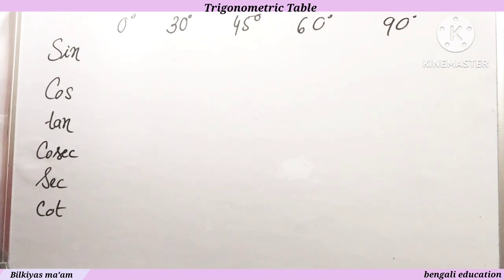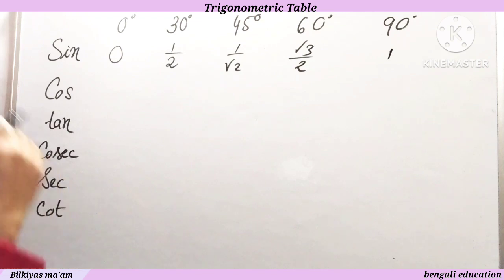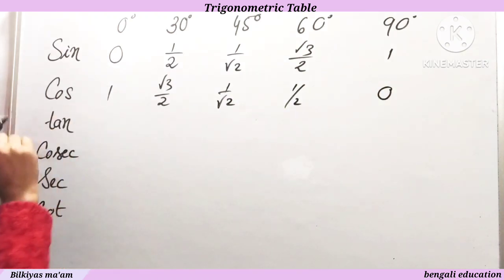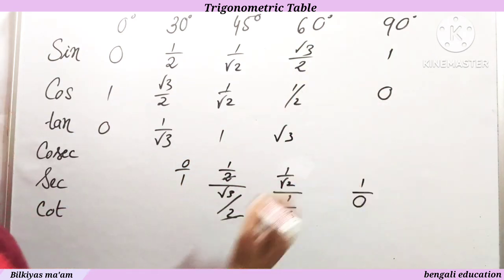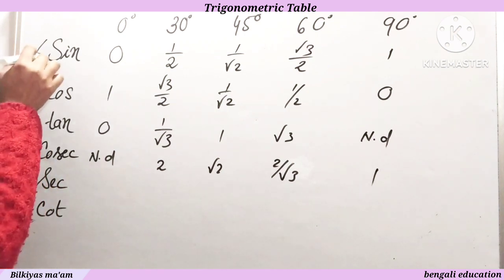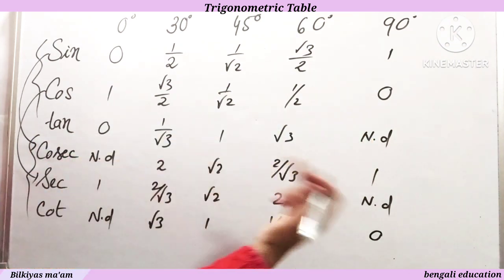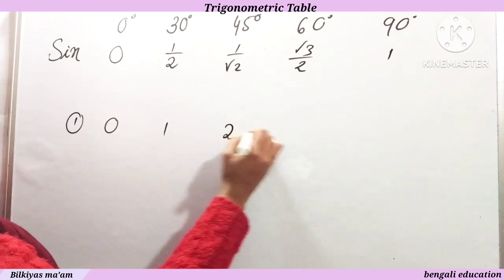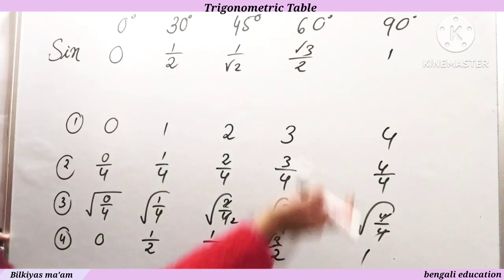Trigonometric table / Class 10 maths Chapter 23 / ত্রিকোণমিতিক অনুপাত ও ত্রিকোণমিতিক অভেদাবলি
ত্রিকোণমিতি class 10 23.1
ত্রিকোণমিতি class 10 কষে দেখি 23.1

trikonmiti
trigonometric table in bengali
bengali education